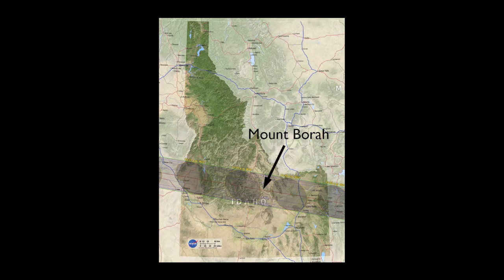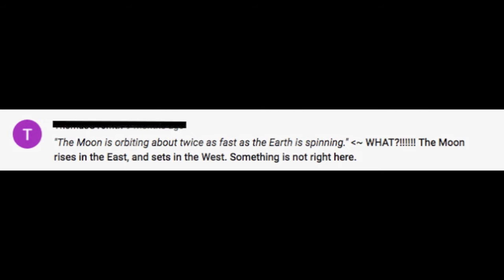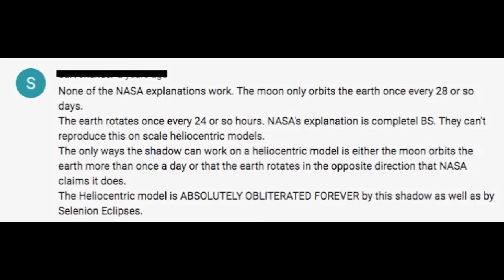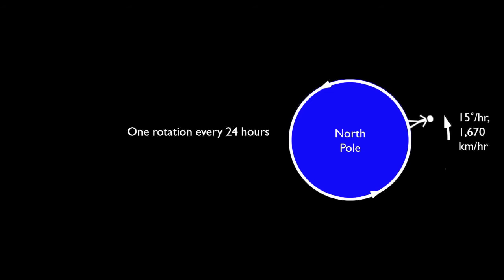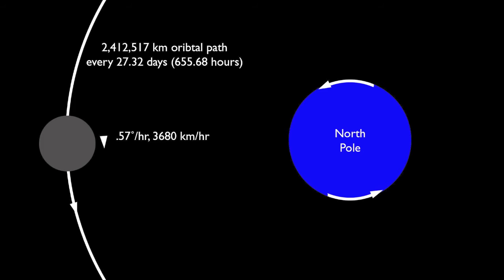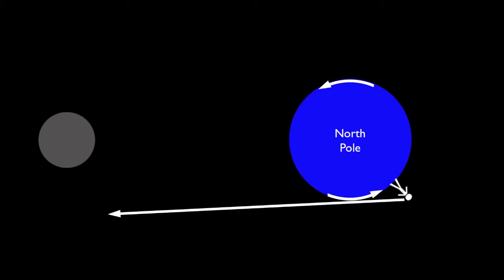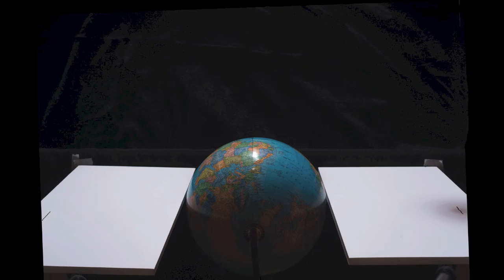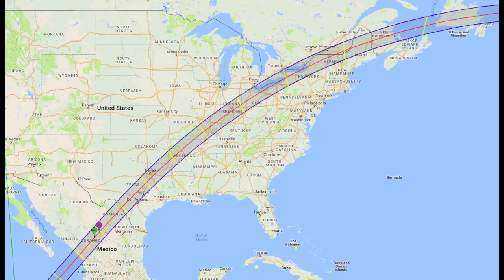Follow Suits - Eclipse movement: why does the shadow move from west to east?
This is the second of a two part episode looking at eclipses. In the first part we examined the shape and pattern of an eclipse shadow. In this episode we look at why the shadow of the moon travels from west to east despite the moon rising in the east and setting in the west. And all done on a physical model.

I did a lot of production work on these first couple of videos during the spring quarantine when I was off work. Then I went back to work and they kind of went on the back burner for a while. So during this video you'll see a substantial difference in the length of my hair, as the demonstration and studio segments were filmed over several months. I'm still working out some bugs, like consistent audio and working on my admittedly dry screen presence, but as long the information I'm talking about is good, that's the important thing.

My blog post of my trip to the summit of Mount Borah to view the 2017 eclipse.